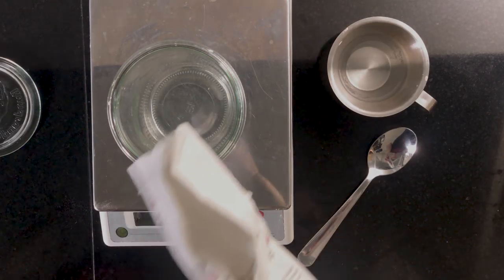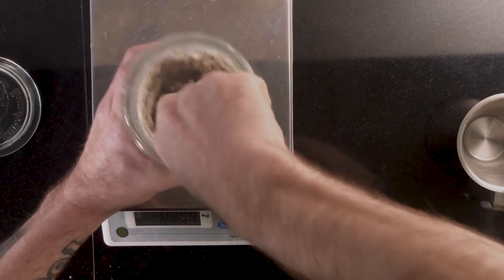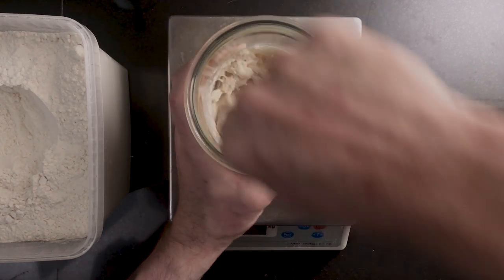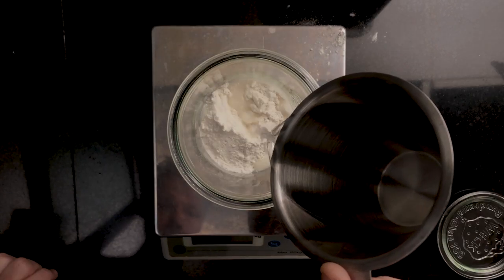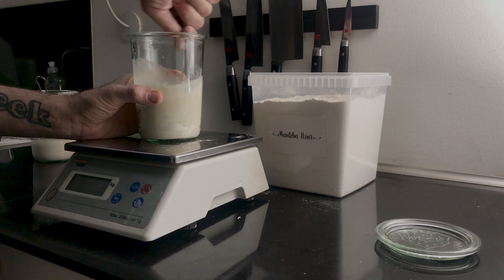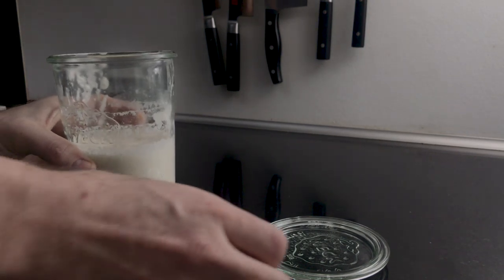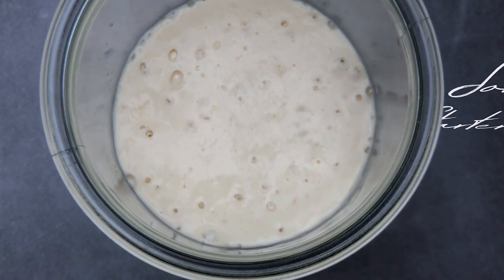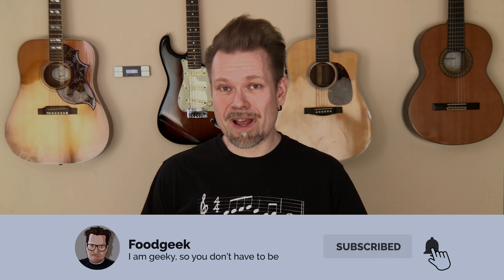SOURDOUGH STARTER from scratch - RECIPE for success!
Follow my sourdough starter from scratch recipe to make a healthy starter with wild yeast. This video shows to make a sourdough starter.

To start making bread, follow my video for Sourdough Bread for Beginners

Ad links!

My name is Sune Trudslev and I am a food geek. I want to teach you to make amazing things in simple and understandable steps.